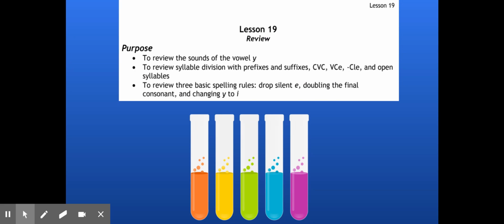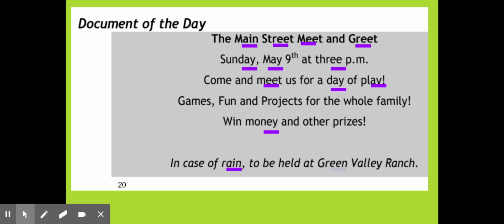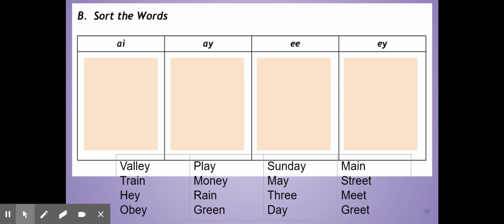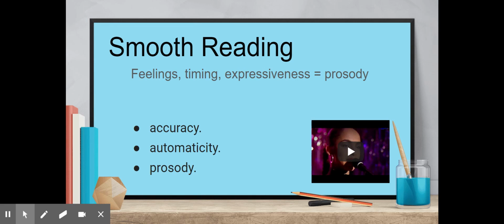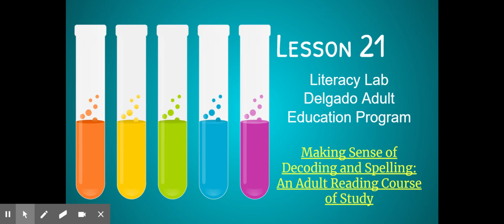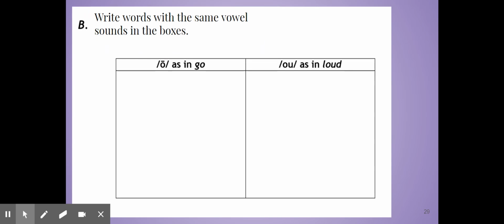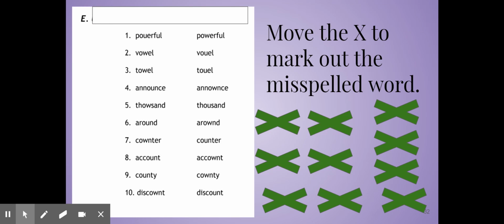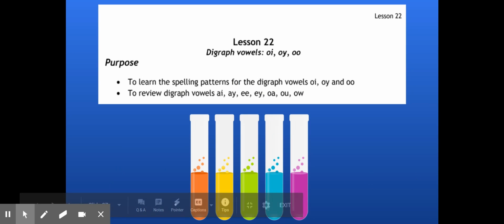FoR Digraphs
to join our free classes.